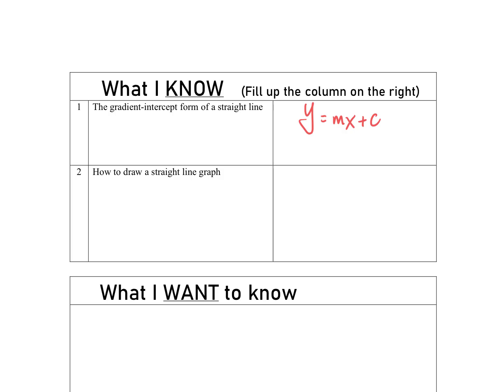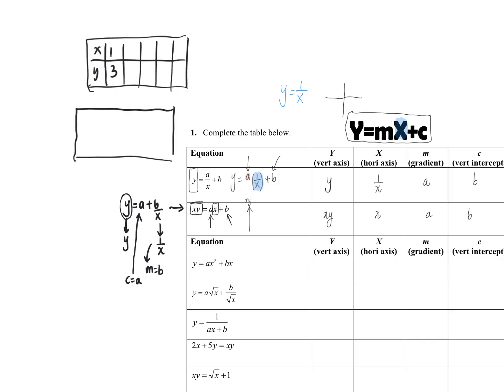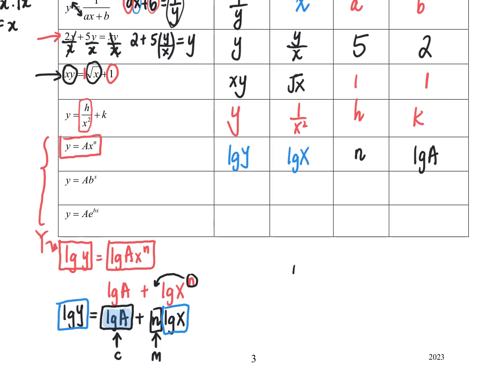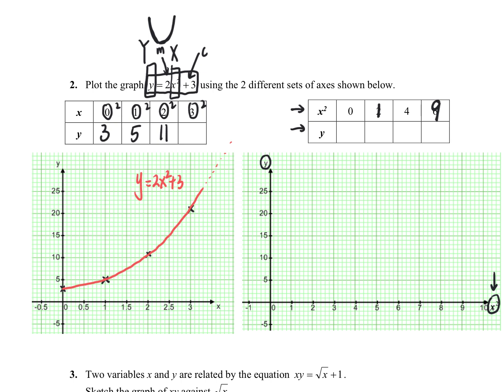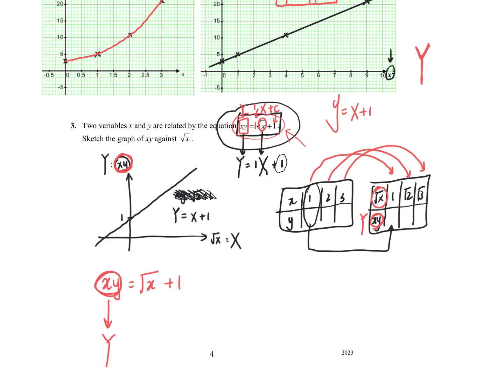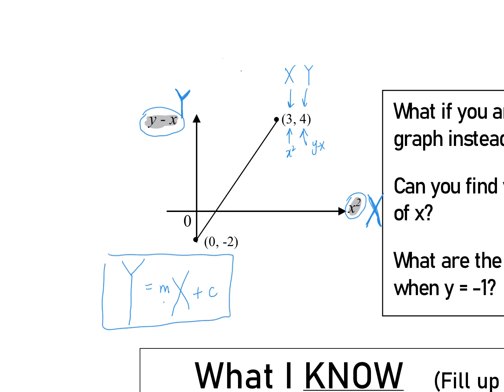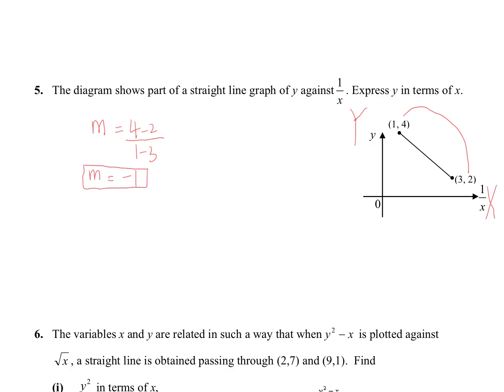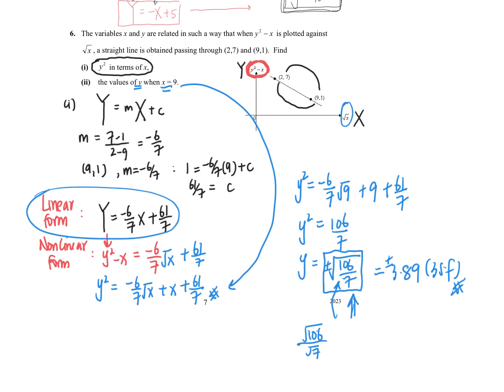30 July 2026